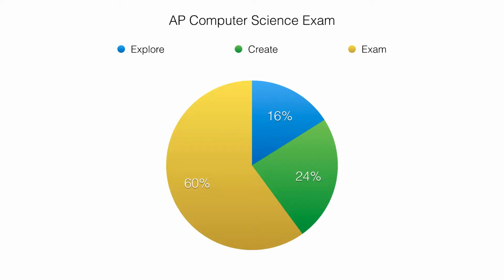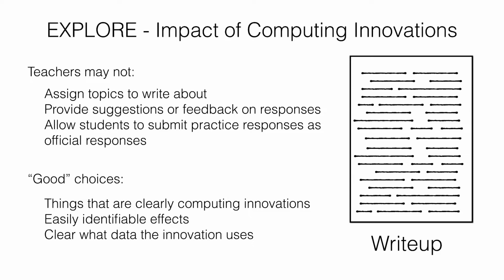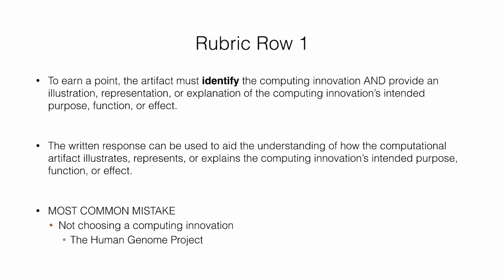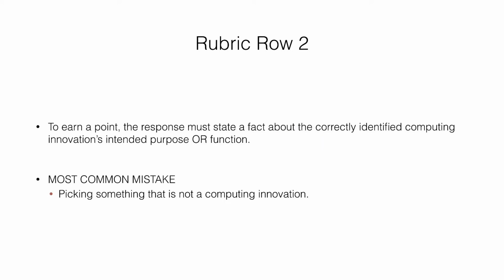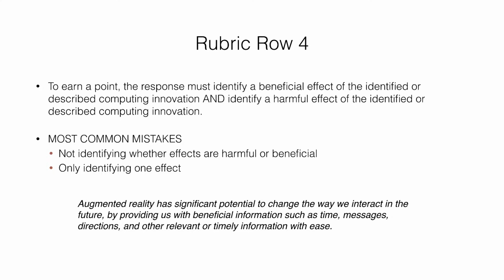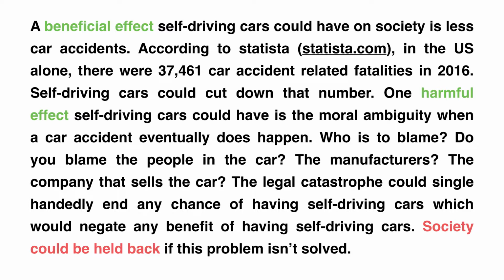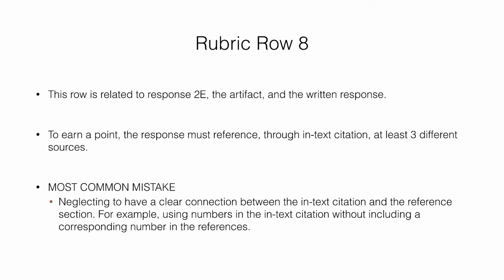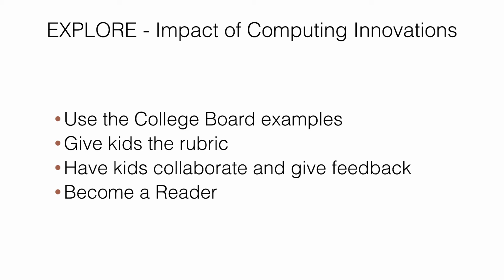AP CSP Swift Explore Task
How the AP CSP Explore Task is graded, and a discussion of rubric and examples.